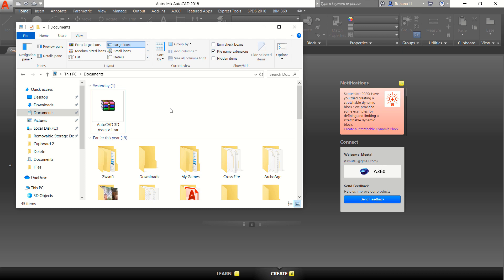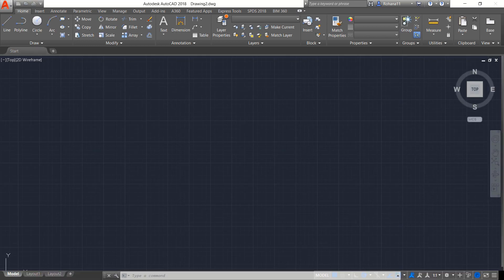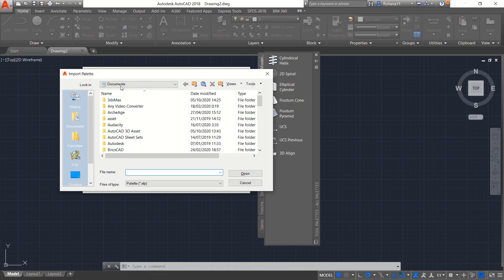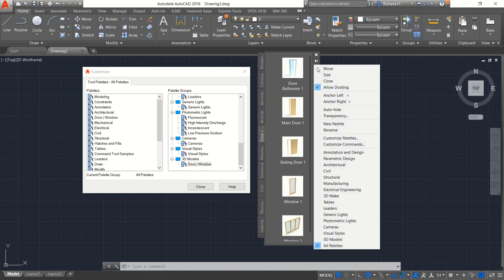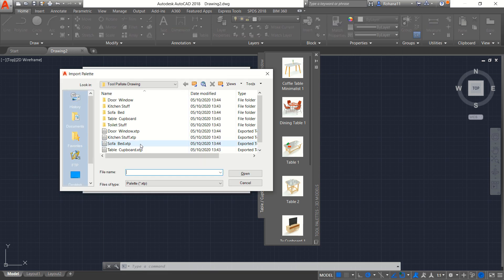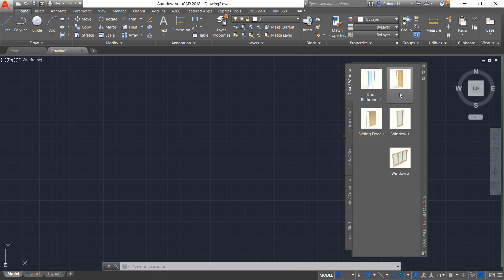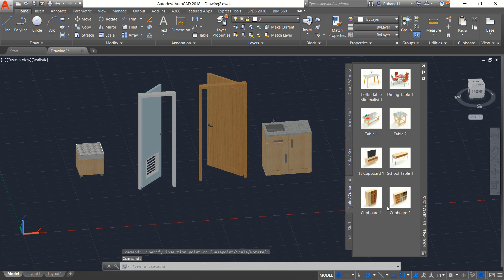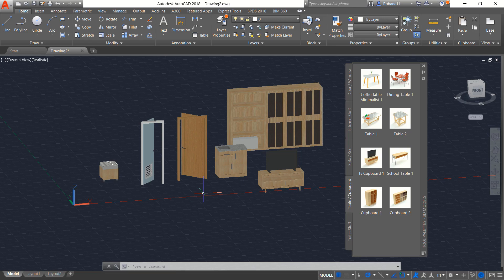Install MufasuCAD 3D Asset V1 Into ToolPallates In AutoCAD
This video is show you how to install 3d asset into toolpallates.